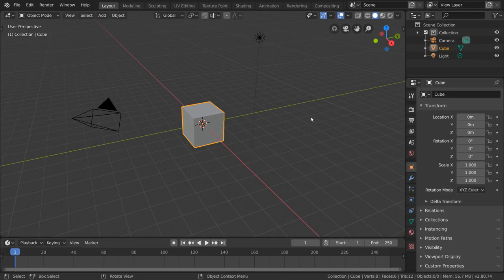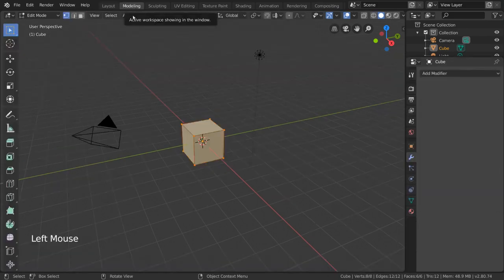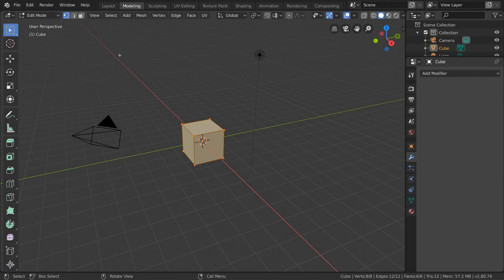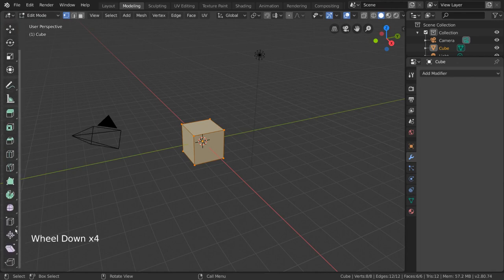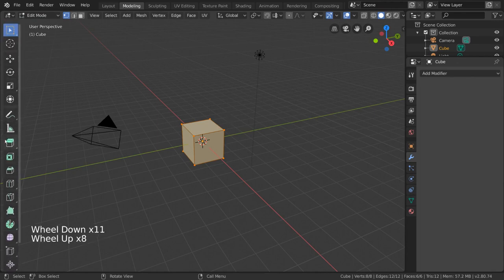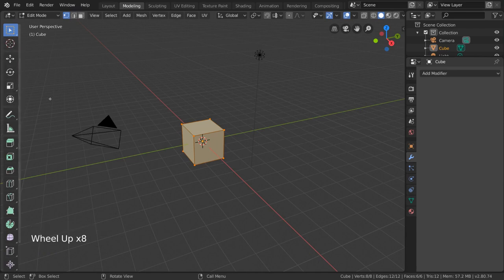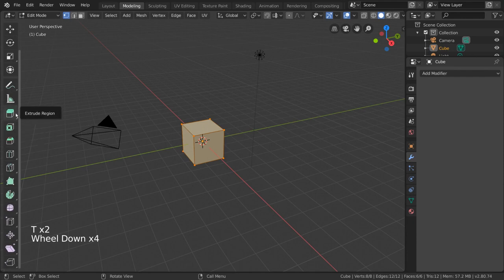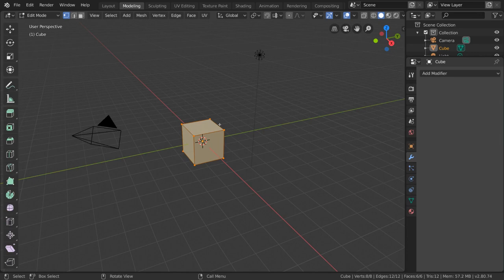Modeling Introduction - Blender Fundamentals - Part 7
_______Start Youtube_____
modeling introduction blender
blender tutorial
how to model in blender for beginners
blender modeling tutorial
blender character modeling tutorial pdf
best blender tutorials
blender modeling basics
blender guru character modeling
learn blender
blender cad tutorial
blender beginner projects
blender guru tutorials
blender guru
how to model in blender
blender introduction
blender modeling tutorials
blender tutorial pdf
blender modeling
blender tutorial for beginners
blender tutorials
tutorial blender 3d
blender advanced tutorial pdf
blender character modeling beginner
blender character modeling tutorial
blender written tutorials
how to model anything in blender
blender projects for beginners
blender character modeling tutorial beginner
blender youtube
blender animation tutorial beginner
blender 3d tutorial
modelling in blender
blender tutorial beginner
blender ideas for beginners
blender modelling
blender modelling tutorial
blender animation tutorial for beginners
blender animation tutorials
blender rendering tutorial
blender for mac tutorial
blender beginner tutorial
simple blender tutorial
blender 3d tutorials for beginners
best blender renders 2017
best blender renders 2018
quick blender tutorial
how to animate in blender 2018
blender 3d models tutorial
amazing blender tutorials
blender advanced tutorial
blender animation tutorial
blender photorealistic tutorial
blender person tutorial
blender software tutorial
blender animation course free
free blender tutorials
best blender 3d images
blender low poly character tutorial
creating models in blender
blender interior scene
blender furniture tutorial
blender tutor4u
blender interaction maya
creating 3d models in blender
introduction to blender
how to model in blender using a picture
is blender free
introduction blender
blender tutorial youtube
blender modeling techniques
blender tutorials for beginners
blender vfx tutorial pdf
blender node editor tutorial pdf
modeling blender guru
blender guru download
easy blender tutorial
3d modeling blender basics by example
blender guru tut
blender 3d animation tutorial
blender tips for beginners
blender 3d models
how to 3d model in blender
blender models
blender 3d introduction
models in blender
blender animation
blender python tutorial for beginners pdf
blender architecture tutorial pdf
blender guru paid tutorials
blender scene tutorial
blender flower tutorial
make a donut in blender
blender donut
blender text tutorial
blender donut tutorial
how to make things in blender
youtube blender
blender how to model
blender model maker
how to use blender models
blender character modeling
how to model blender
how to blender model
blender video editing
easy blender models
blender cycles tutorial pdf
blender guru tutorial 1
blender tutorial youtube beginners
blender interface tutorial
blender animation basics
blender 3d view
blender project ideas
blender python tutorial pdf
blender animation manual
blender advanced modeling
blender scripting with python pdf
blender game engine tutorial pdf
beginning blender
blender 2.79 tutorial pdf
blenderguru store
blender anvil 4
blender 2.8 navigation
blender videos
blender app
blender guru youtube
blender render tutorial
blender modeling guide
blender 2.76 download
how to make a city in blender
blender programming tutorial
blenderguru
how to learn blender
blender fundamentals
blender software architecture
blender flag download
blender environment modeling
best of blender
advanced blender tutorials
blender download size
blender human model
blender 3d modeling tutorials
how to use blender for beginners
blender tutorial character
blender modeling video tutorial
how to model in blender for roblox
tutor4u blender
blender model from image
models
blender anvil
how to create a character in blender step by step
free blender modeling tutorials
blender tutorial face modeling
blender character tutorial free
blender 3d character tutorial
how to make a person in blender
3d tutorials
introduction of blender
3d modeling in blender
how to make 3d models in blender
blender game asset tutorial
how to create character models
blender low poly human tutorial
blender video game models
blender tutorial free
blender 3d ideas
learn blender reddit
blender effects tutorial
_____End youtube_____